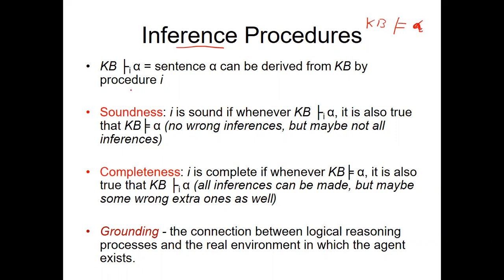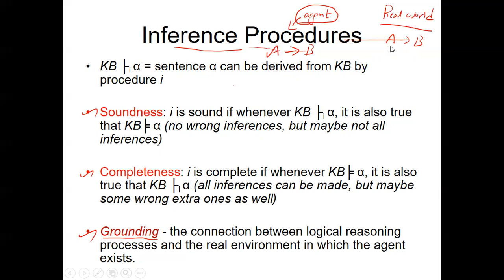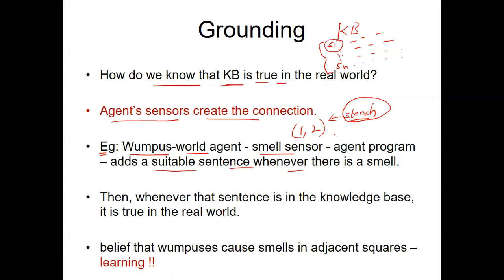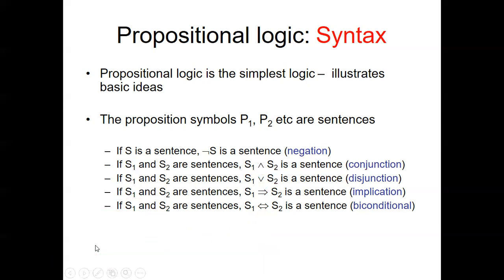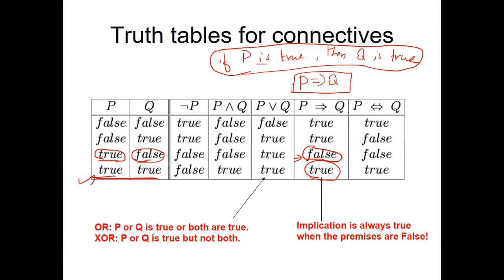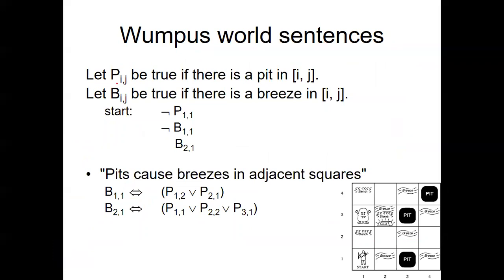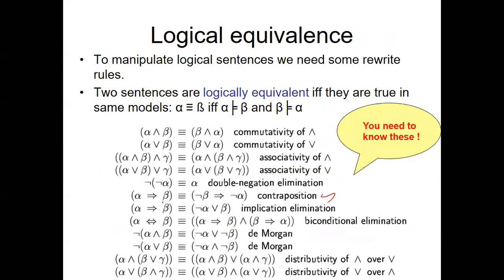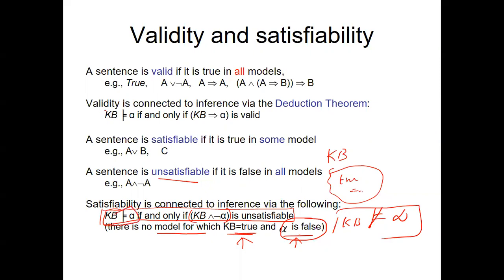AI Lecture 19